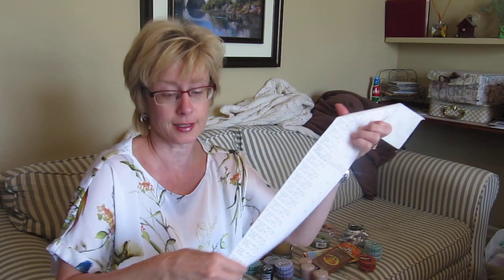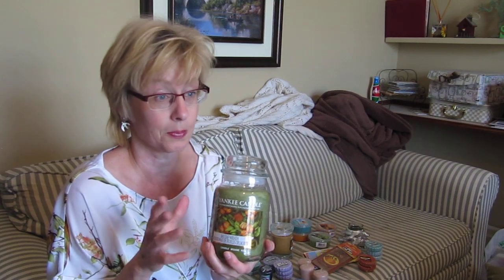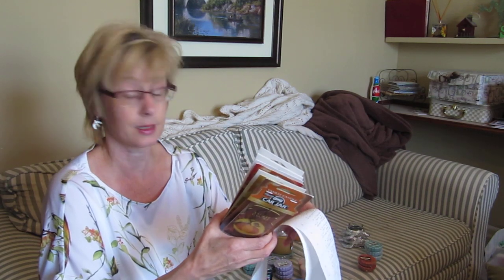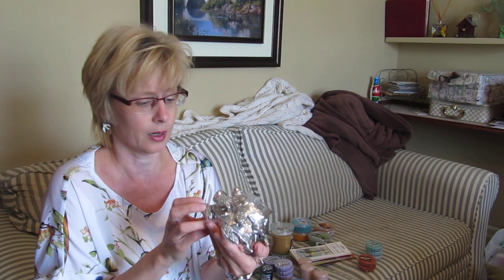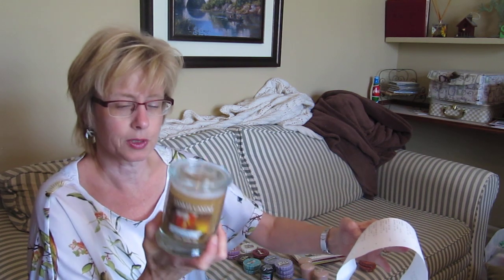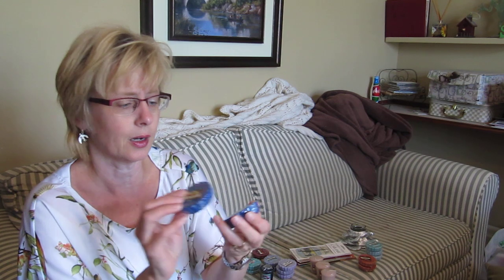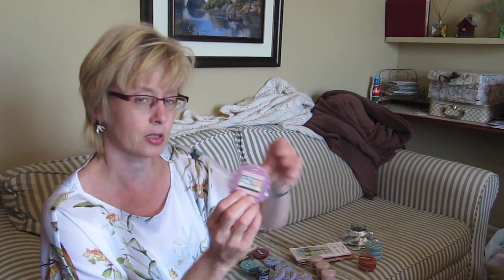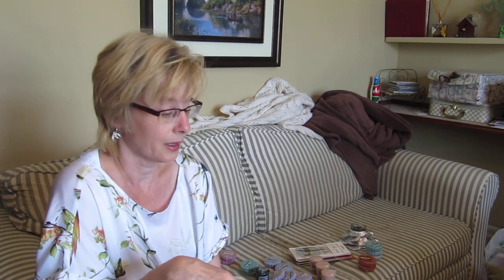Yankee Candle SAS 2015 - Heidi's Haul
Used $15 off $45 coupon and $5 reward voucher for purchases at Yankee SAS